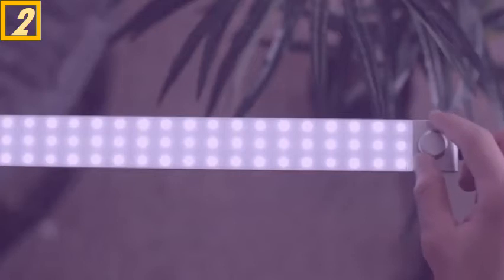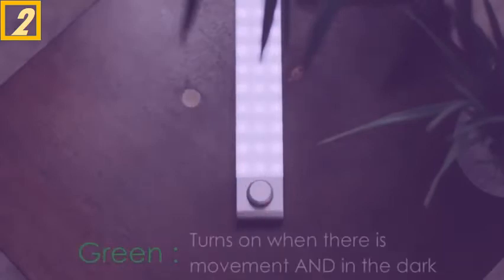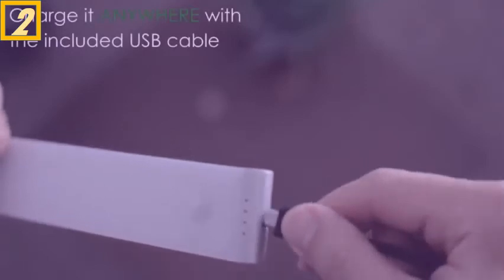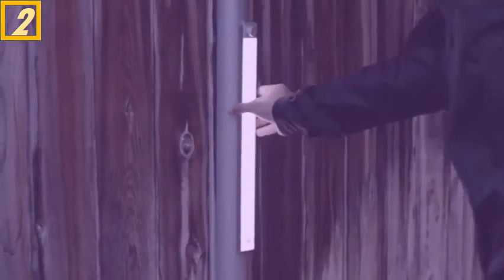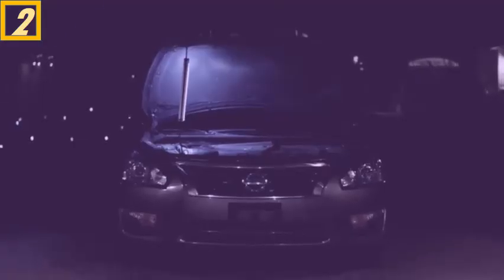5 Best Under-Counter Light Fixtures for Wardrobe You Can Access Online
5 Best Under-Counter Light Fixtures for Wardrobe You Can Access Online

Amazon Best Sellers: Best Under-Counter Light Fixtures s: amazon zgbs s: amazon zgbsDiscover the best Under-Counter Light Fixtures in Best Sellers. OUSFOT Closet Light, Under Cabinet Lighting 10 Led Motion Sensor Light Indoor USB. Missing: Online ‎| Must include: Online Under-Counter Light Fixtures | Amazon | Lighting. s: amazon under-cabinet-lights s: amazon under-cabinet-lights 24 of 2000+ — Shop through a wide selection of Under-cabinet lights at Amazon. Missing: Online ‎| Must include: Online The 9 Best Under Cabinet Lights of 2021 s: thespruce Lighting s: thespruce LightingFeb 4 — When shopping for under cabinet lighting, you can choose from hardwired light fixtures (also sometimes called direct wire) ,Missing: Online ‎| Must include: Online Under Cabinet Lighting - Lowe's s: lowes Under Cabinet Lighting s: lowes Under Cabinet LightingShop under cabinet lighting like puck lights, rope lights and tape lights. We offer brands like Kichler and Progress Lighting. Under Cabinet Lights at Lowes s: lowes Under Cabinet Lighting s: lowes Under Cabinet LightingFind under cabinet lights at Lowe's today. Shop under cabinet lights and a variety of lighting & ceiling fans products online. Under Cabinet Lighting - Walmart s: walmart Lighting & Light Fixtures s: walmart Lighting & Light FixturesProducts 1 - 38 of 1000+ — Shop for Under Cabinet Lighting in Lighting & Light Fixtures. Buy products such as Hyper Tough 925 Lumen 18" LED Slim Under Cabinet. Under Cabinet Lights - Cabinet Lights - The Home Depot s: homedepot Lighting Cabinet Lights s: homedepot Lighting Cabinet Lights 24 of 521 — Get free shipping on qualified Under Cabinet Lights or Buy Online Pick Up in Store today in the Lighting Department. How to Install Under Cabinet Lighting in Your Kitchen (DIY) s: familyhandyman Rooms Attic s: familyhandyman Rooms Attic14 steps Materials: 1-1 8" spade bit, 1 2" metal flex 14 2 plastic-sheathed. 1. Locate a Power Source Find a nearby outlet in the wall opposite the back side of the cabinets and plug in a radio (right) Find the circuit by turning off. 2. Open the Wall Drill starter holes and a 12-in. hole in the back of the cabinet to gain easy access to the outlet (power source) Keep the shallow to. 3. Add the Initial Junction Box Attach flex connectors to a junction box according to your plan (Figure A) and screw it to the back of the cabinet. Align the. Under Cabinet Lighting You'll Love in 2021 | Wayfair s: wayfair Lighting Wall Lights s: wayfair Lighting Wall LightsFind Under Cabinet Lighting at Wayfair. How to Choose The Best Under Cabinet Lighting | Luxury. s: sebringdesignbuild how-to-choose-the-bes. s: sebringdesignbuild how-to-choose-the-bes. Jun 11 — If you are looking for the most energy efficient under cabinet lighting option, LED is the place to go. Some LED fixtures use as little as 5.